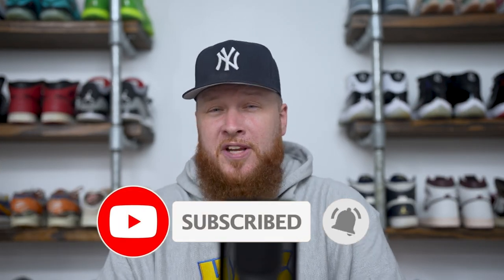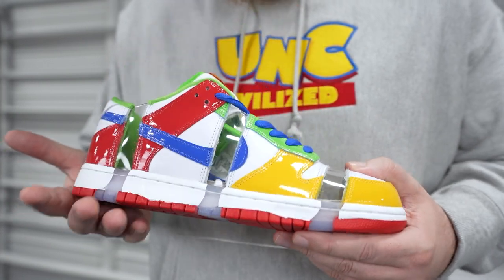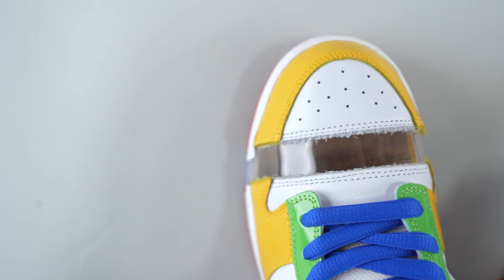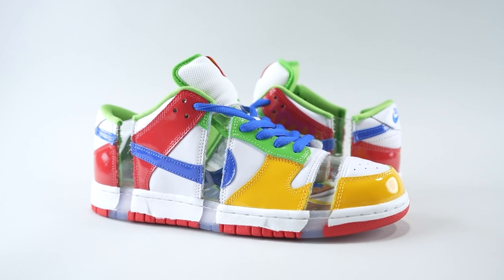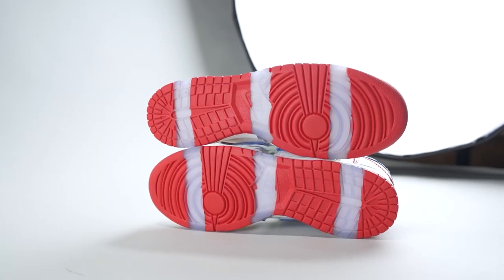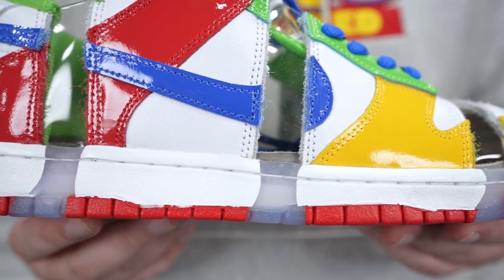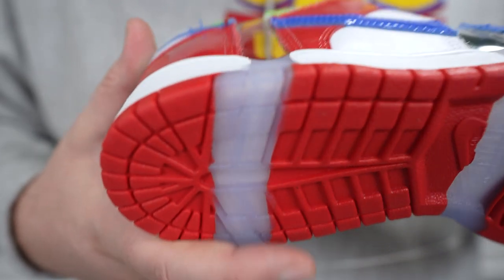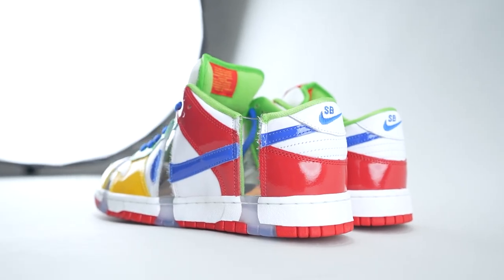THE MOST LIMITED NIKE SB DUNK SNEAKER IS BACK!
CONNECT WITH FOAMIE ON TIK TOK!

CONNECT WITH FOAMIE ON INSTAGRAM!